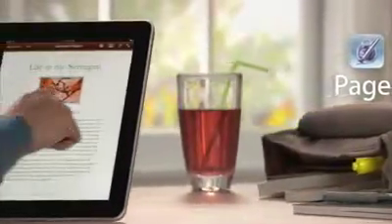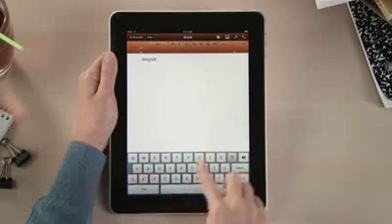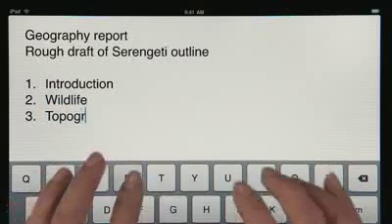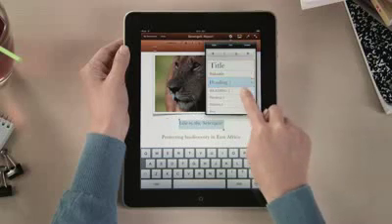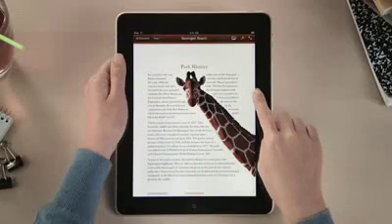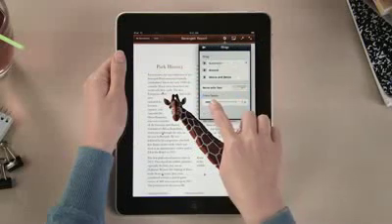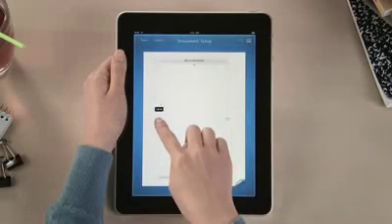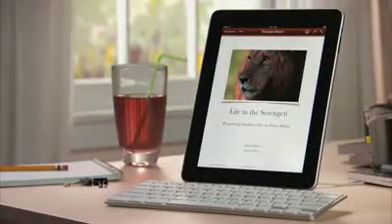Video 3 iPad - Pages.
Serie de videos de introducción al iPad. Tecer video de Apple para el iPad, Pages.